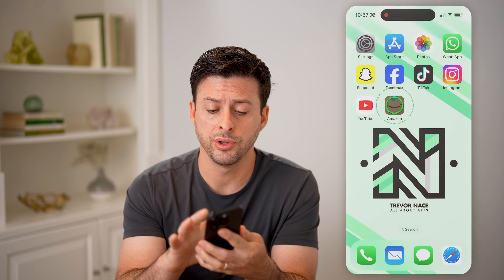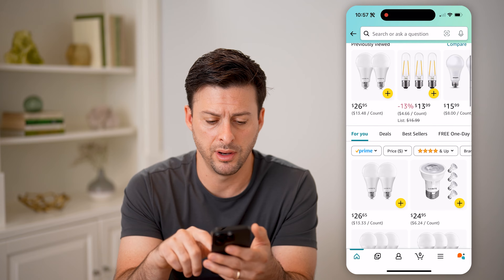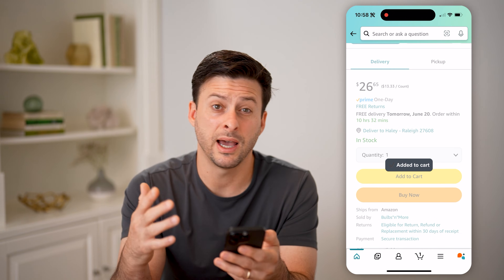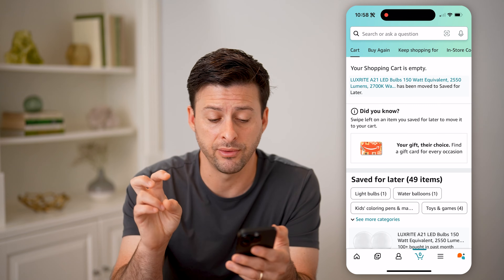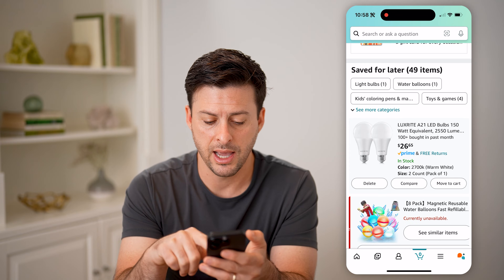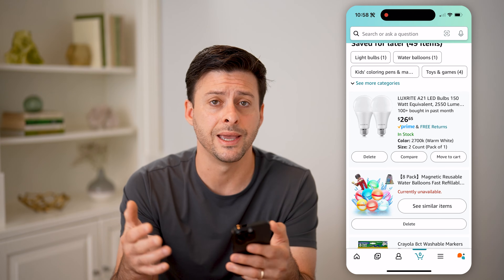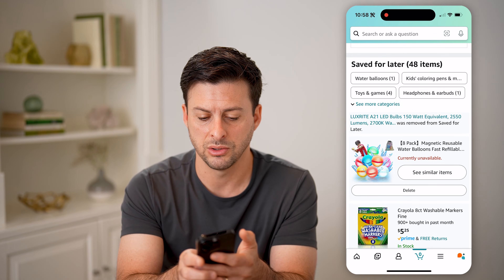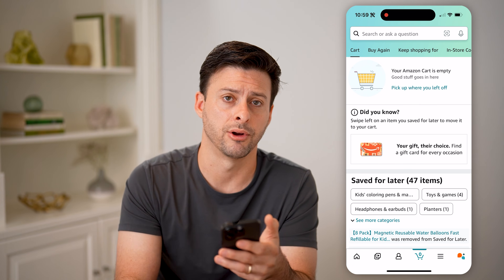How To Check Save For Later In Amazon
Here's how to check items you saved on Amazon so you can see things you may have saved to consider purchasing later or put aside for sharing with friends.